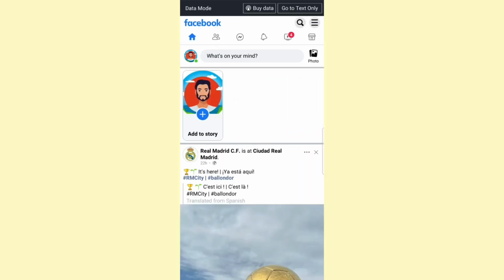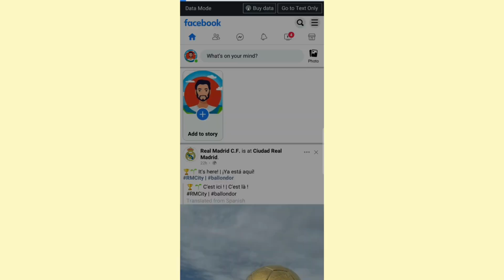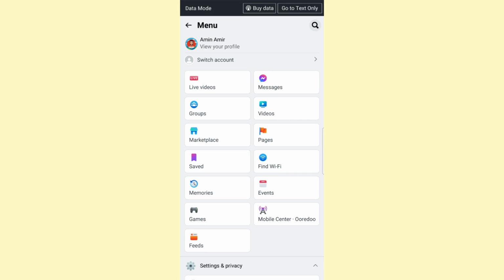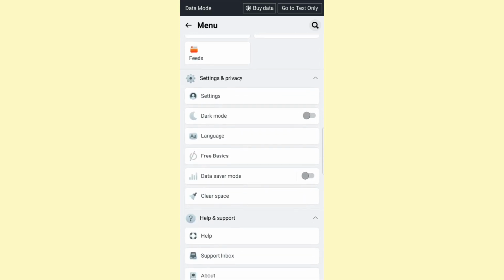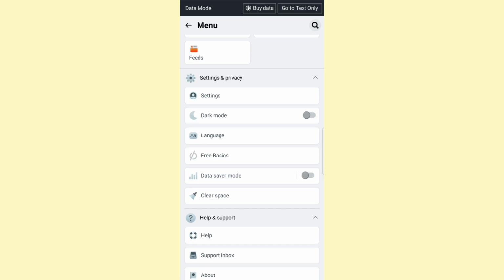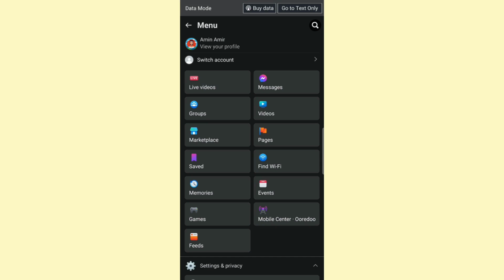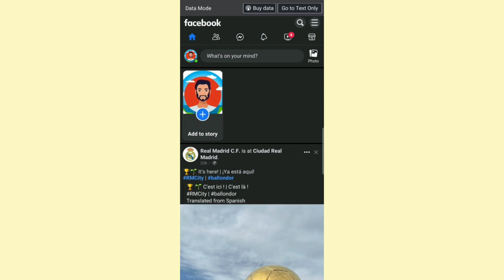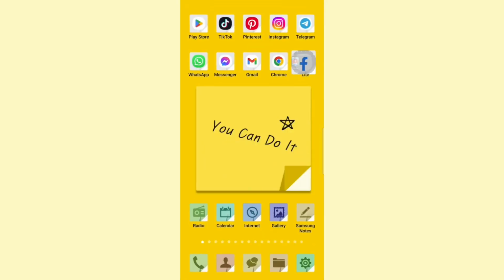How to Enable Dark Mode on Facebook Lite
Learn How to Enable Dark Mode on Facebook Lite. It is really easy to do and learn to do it in just a few minutes by following this super helpful tutorial.